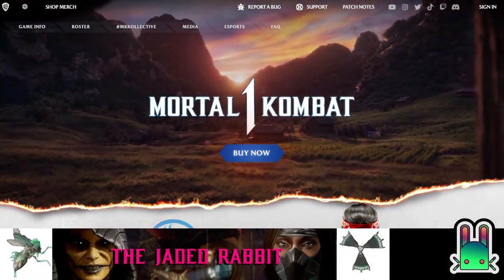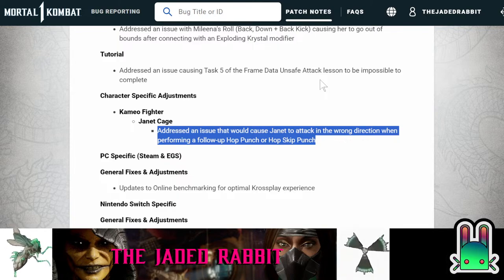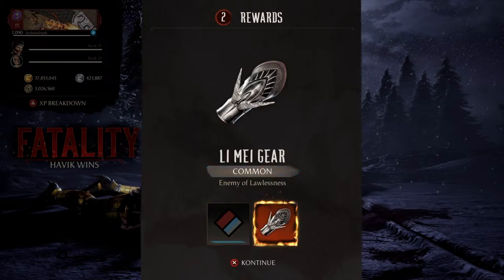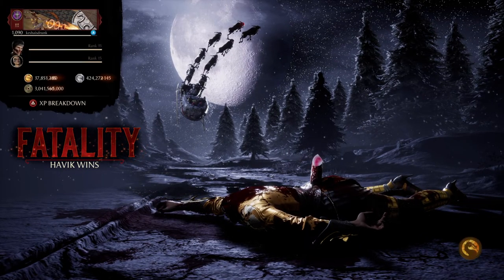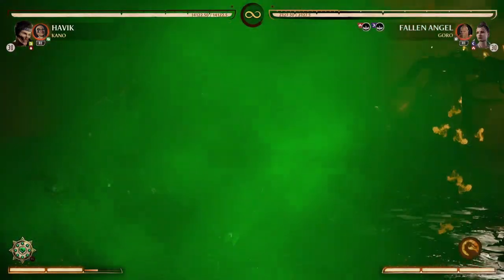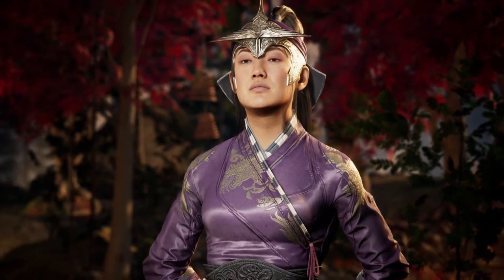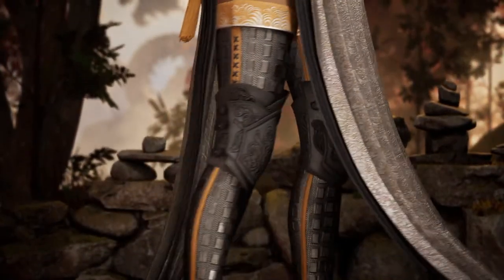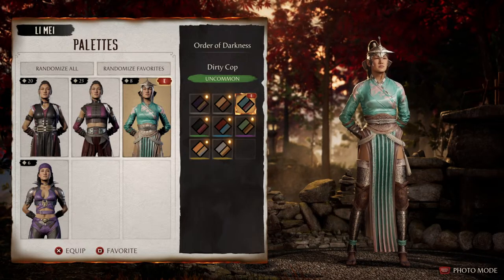Titan Li Mei Boss Fight